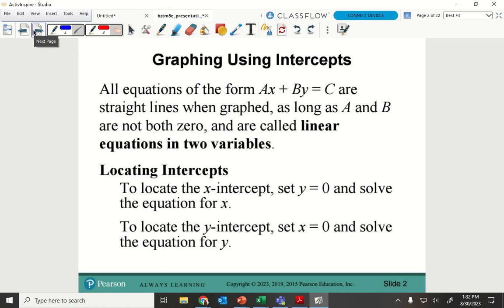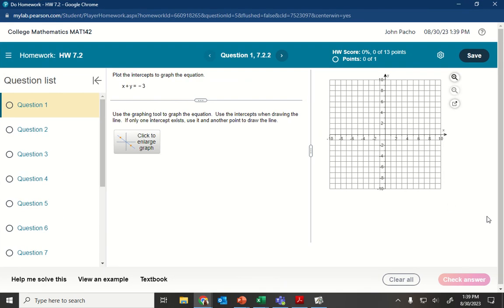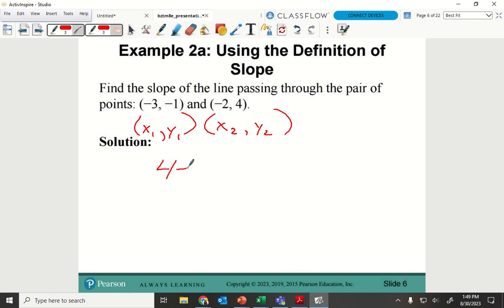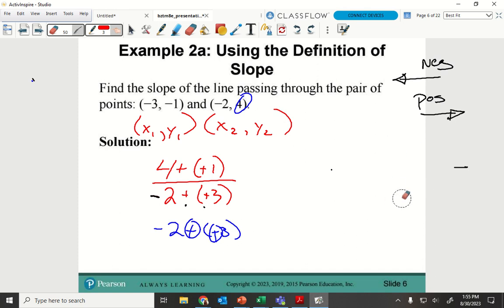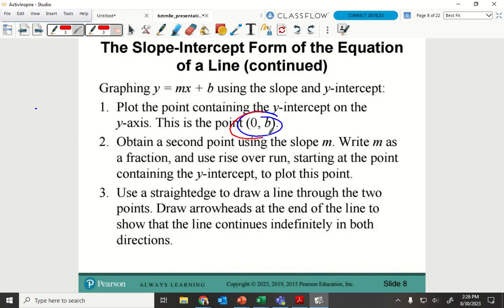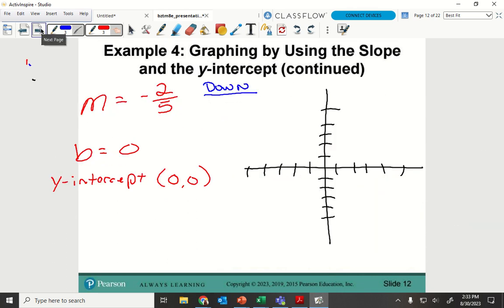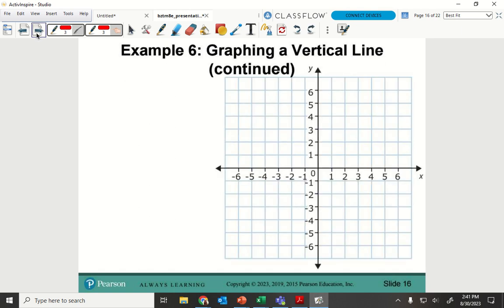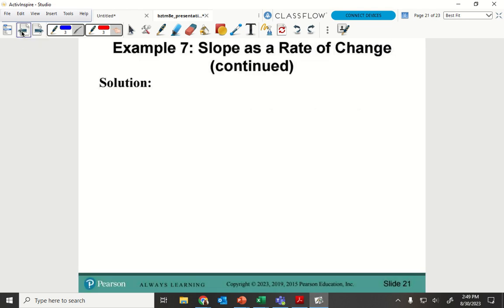7.2 Linear Functions and Their Graphs